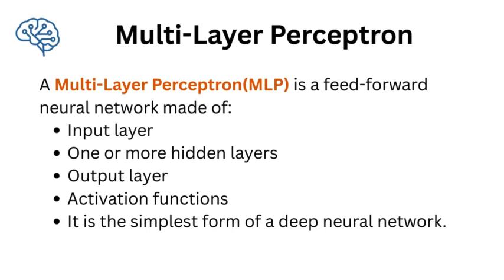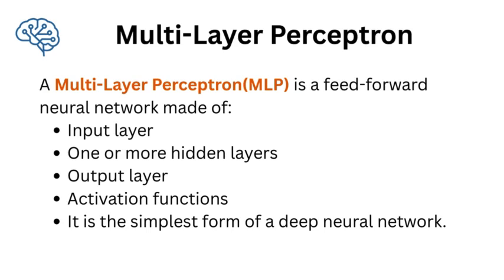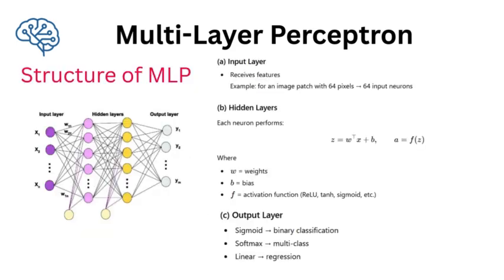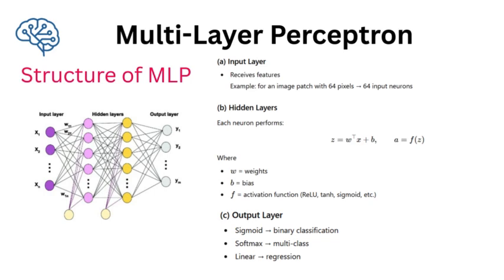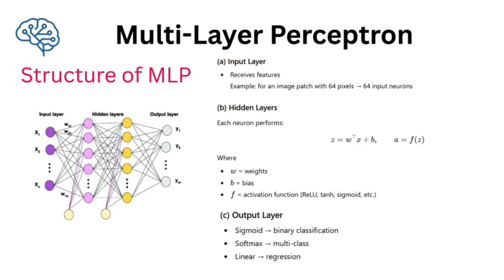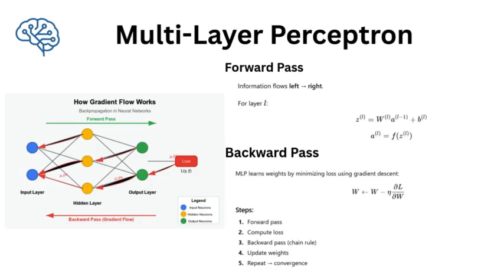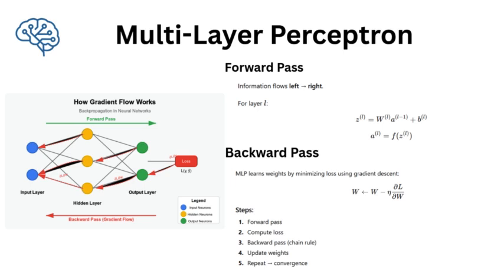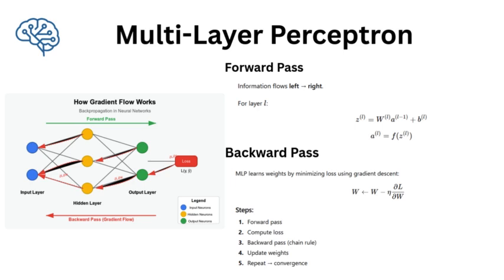Understanding Multi Layer Perceptron in Deep Learning |GATE 2026|UGCNET 2026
In this video, we explain the Multi-Layer Perceptron (MLP), one of the most fundamental architectures in Deep Learning.
An MLP is a feed-forward neural network consisting of an input layer, one or more hidden layers, and an output layer, trained using forward propagation and backpropagation.

This lecture focuses on the definition, structure, and learning mechanism of MLPs, making it ideal for GATE, UGC NET, and university-level courses in AI / Machine Learning / Deep Learning.

⏱️ Chapters (3:56 mins)

00:00 – 00:40
Introduction to Multi-Layer Perceptron (MLP)

00:40 – 01:30
Components of MLP: Input, Hidden, and Output Layers

01:30 – 02:20
Neuron Computation: Weights, Bias, and Activation Functions

02:20 – 03:10
Forward Pass in MLP

03:10 – 03:40
Backward Pass & Gradient Descent (Backpropagation)

03:40 – 03:56

UGC NET 2026 (Computer Science) candidates

📘 This video builds the foundation for understanding deep neural networks and prepares you for advanced topics like backpropagation, CNNs, and Transformers.